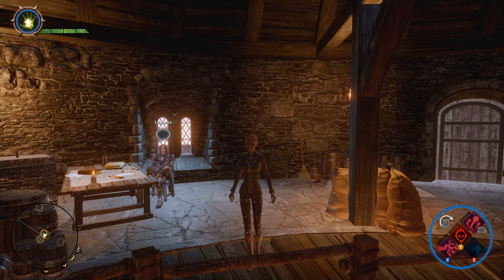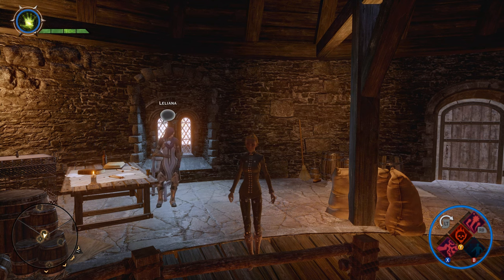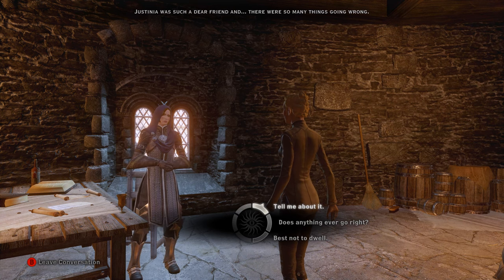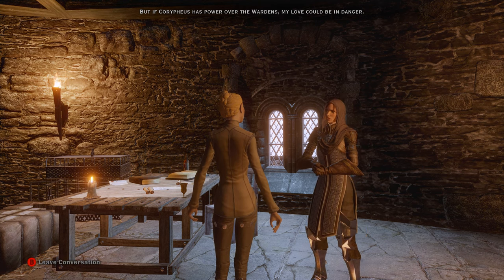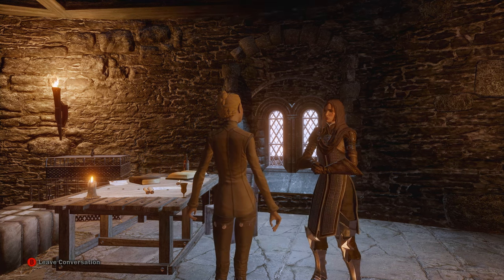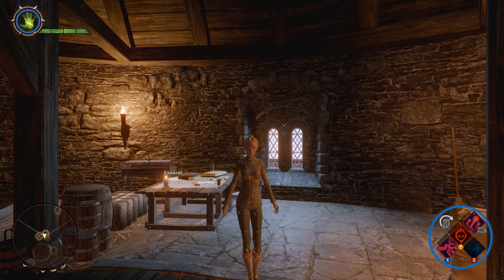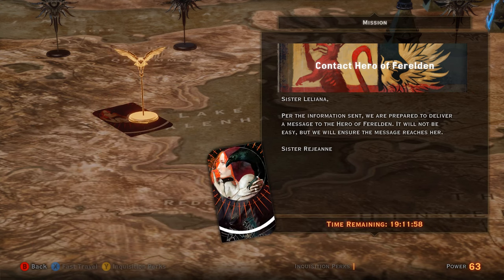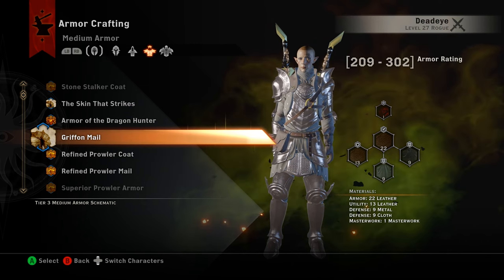Dragon Age: Inquisition - Griffon Mail Schematic - Griffon Armor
The Trespasser DLC brings us the Griffon Mail armor, a new medium armor schematic.  The video will walk you through what you need to do to get it.